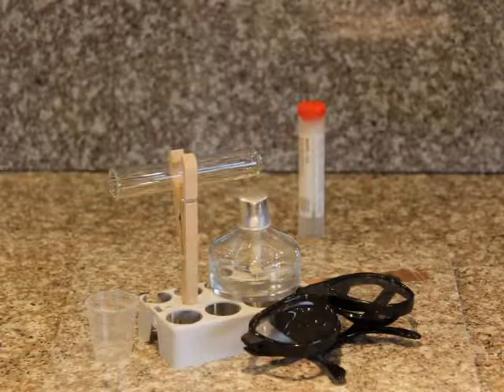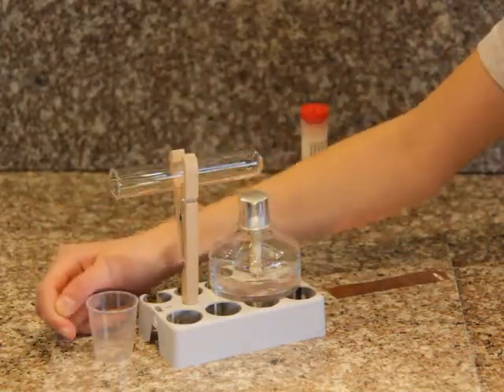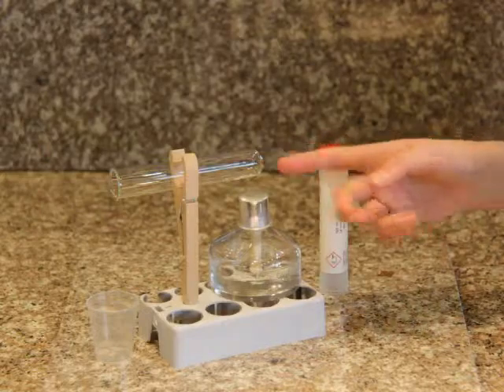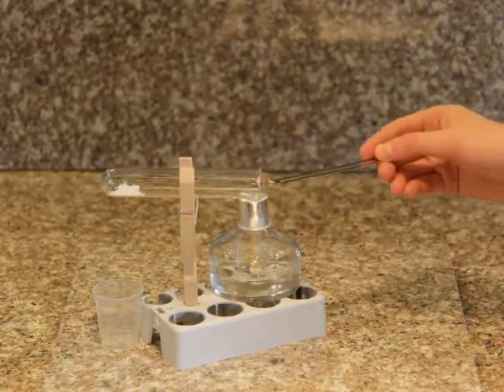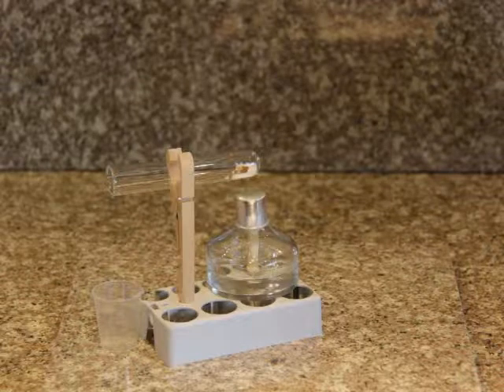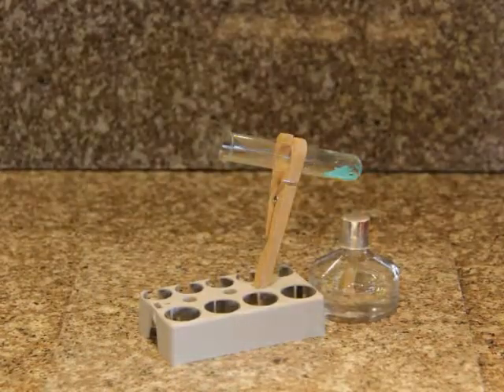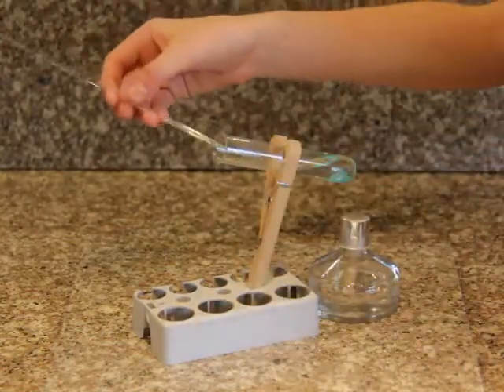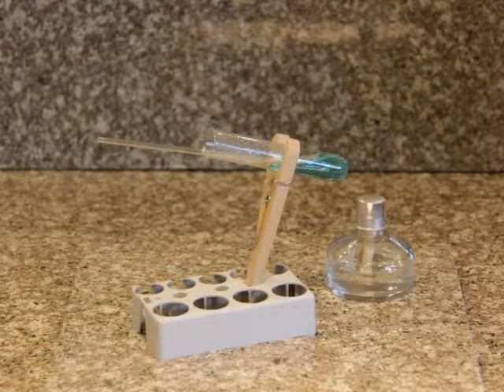Thames & Kosmos Chem C3000 Experiment Kit: Experiment 10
How to do experiment 10 from the Thames & Kosmos Chem C3000 Experiment Kit.

Please note that this video is not intended to take the place of your instruction book.